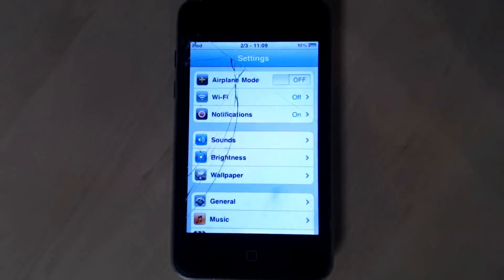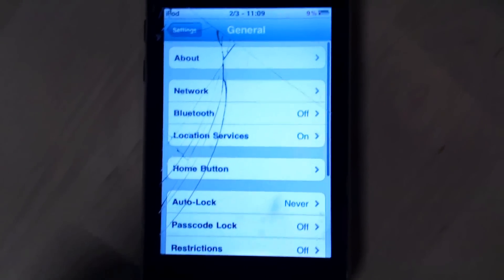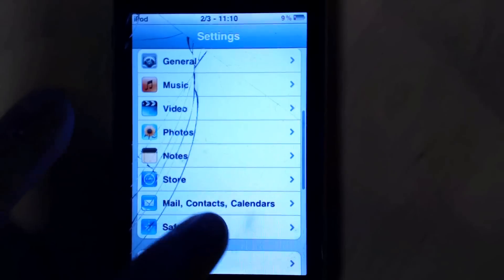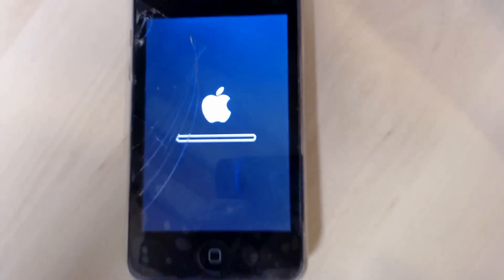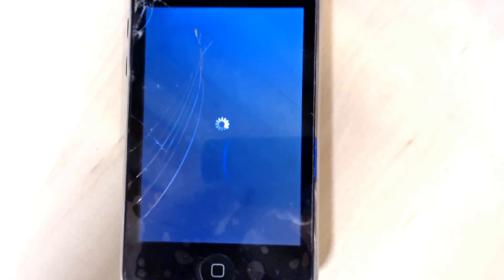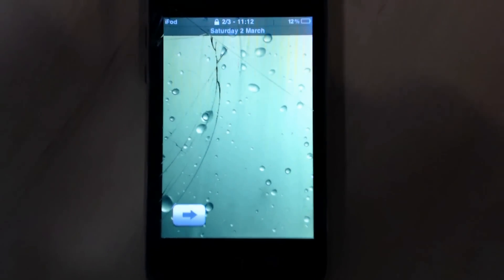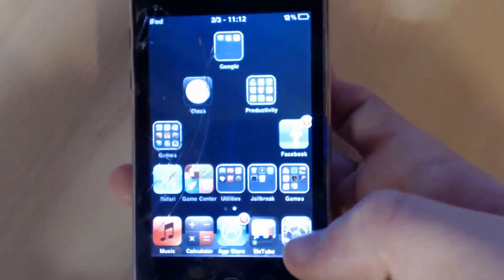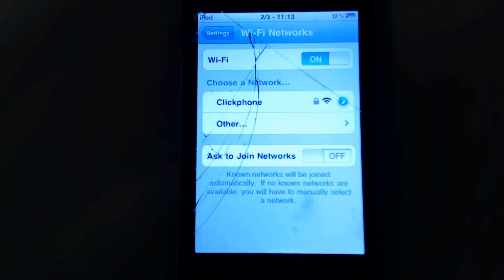How To: Fix Wifi Problems On Ipod Touch & Iphone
This videos shows you How To Fix Wifi Problems On Ipod Touch & Iphone (all generations). This includes Ipod Touch 1G, 2G, 3G, 4G, 5g, Iphone, Iphone 3G, 3GS, Iphone 4, Iphone 4S, Iphone 5 & Ipad 1, Ipad 2, Ipad 3 & Ipad Retina Display. If this video helped, please click the like button.